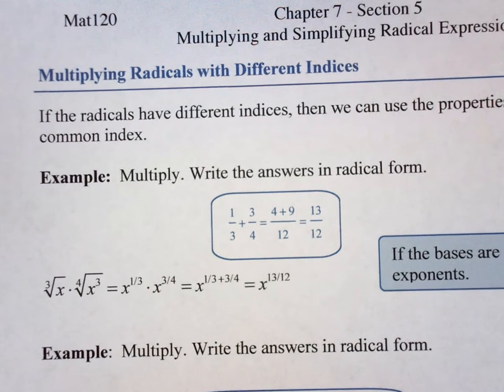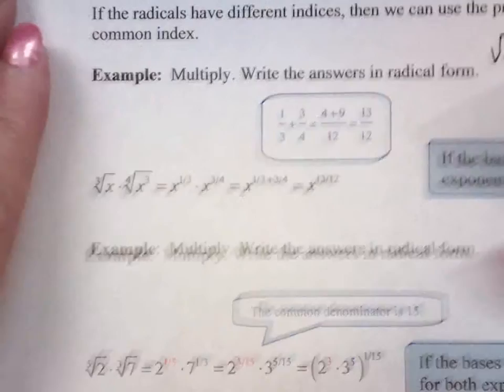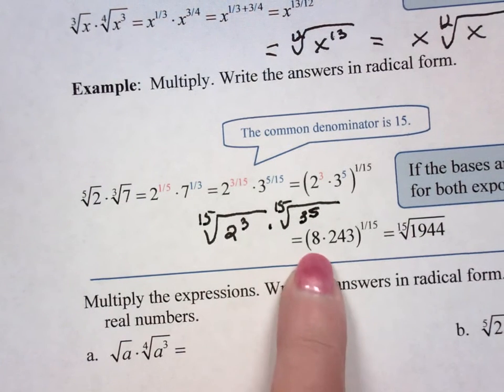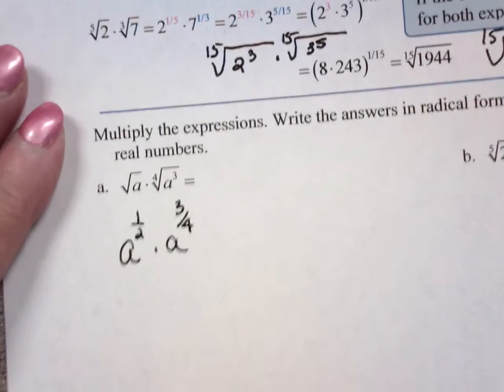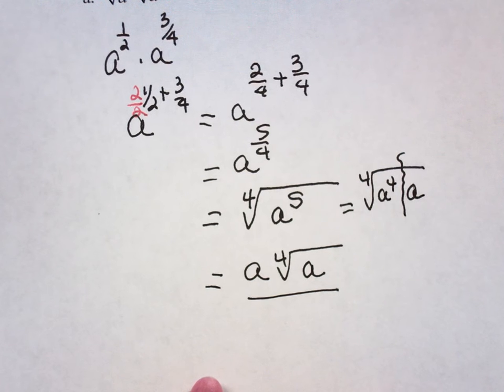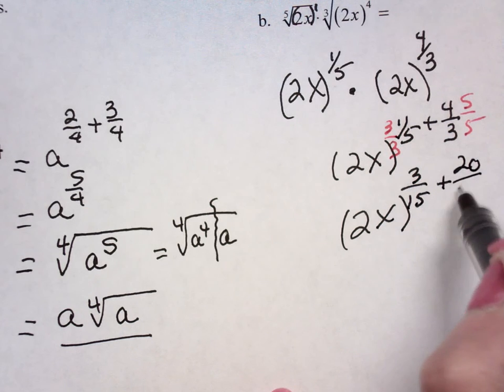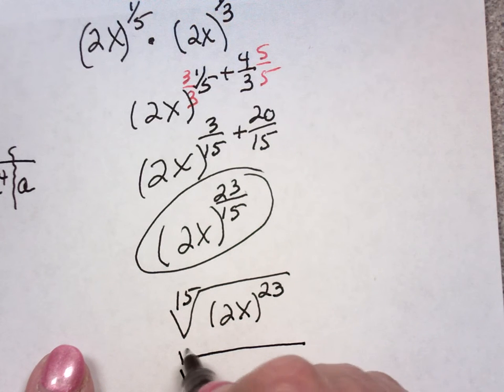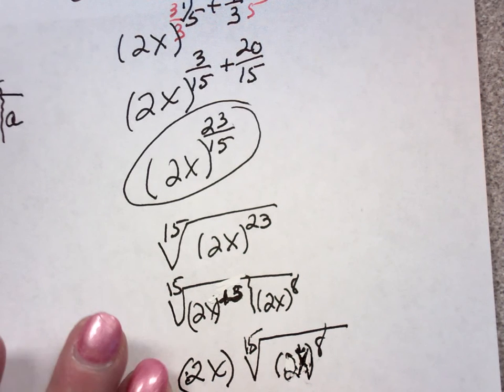120 7 5 page 23